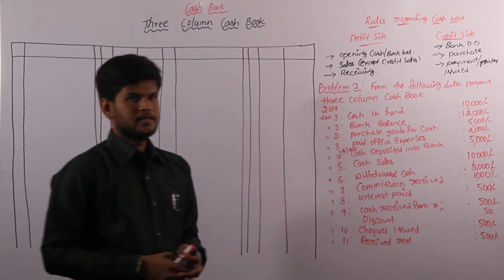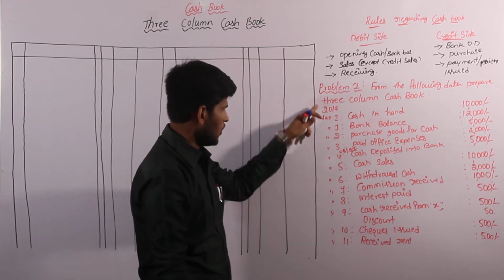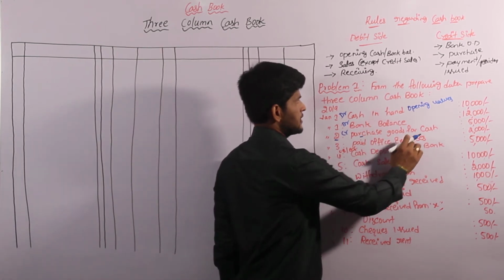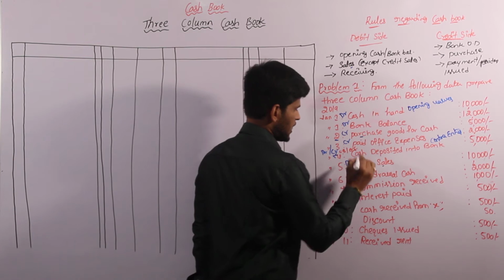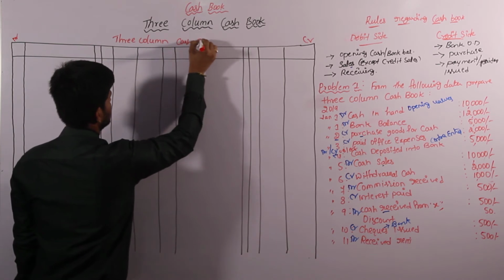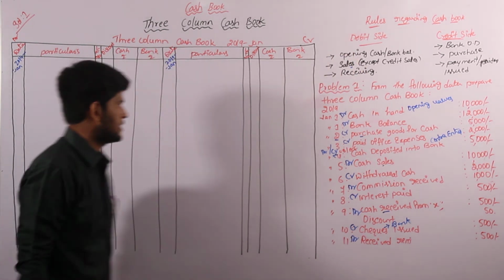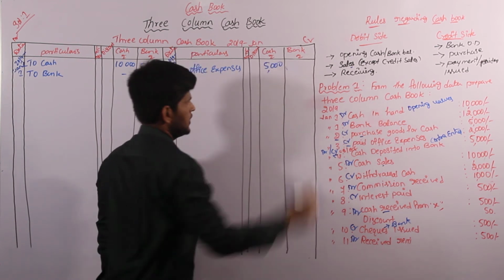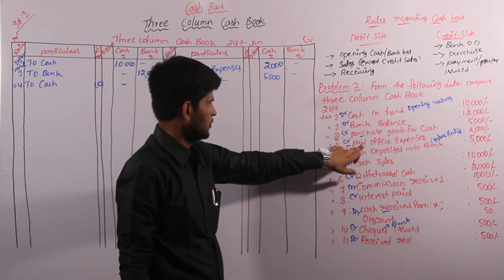INTER I YEAR - COMMERCE - ACCOUNTANCY - THREE COLUMN CASH BOOK PROBLEM 1 - PART 1